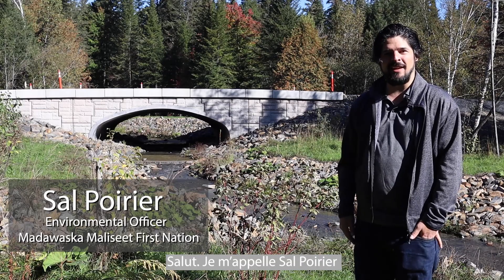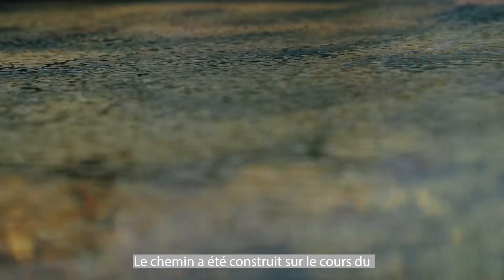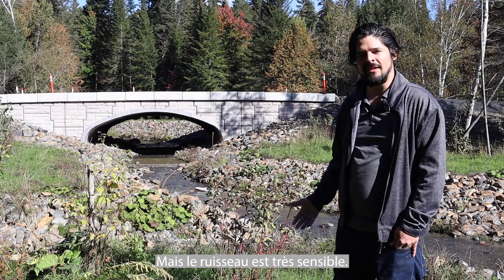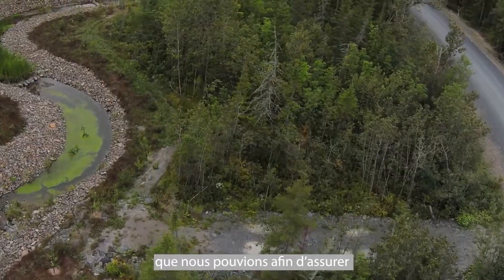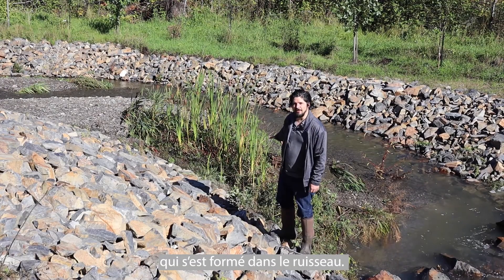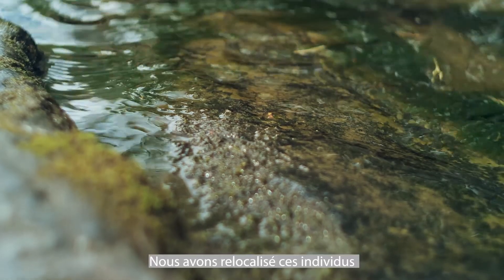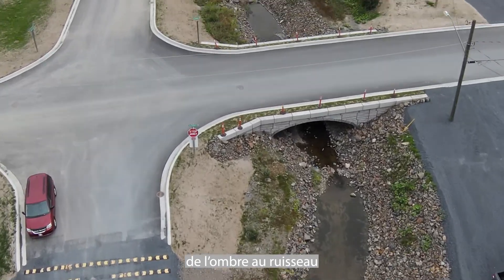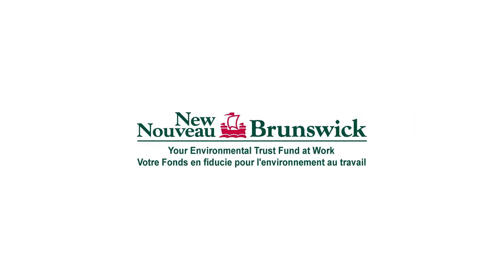Restauration de ruisseau à la Première Nation Madawaska Maliseet First Nation Stream Restoration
Sal Poirier is the Environmental officer at the Madawaska Maliseet First Nation. In this video, he walks us through his stream restoration project that uses principles of nature-based infrastructure to protect fish habitat and his community.
Sal Poirier est agent environnemental pour la Première Nation Madawaska Maliseet. Dans ce vidéo, il nous présente son projet de restauration de ruisseau qui utilise des principes des infrastructures basées sur la nature pour protéger l'habitat de poissons et sa communité.